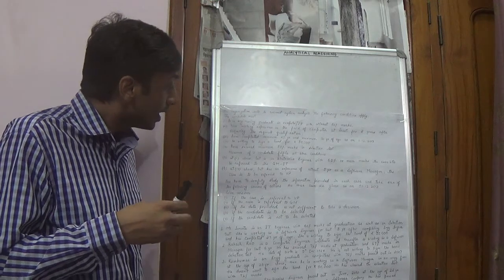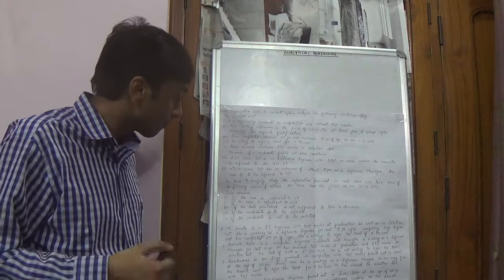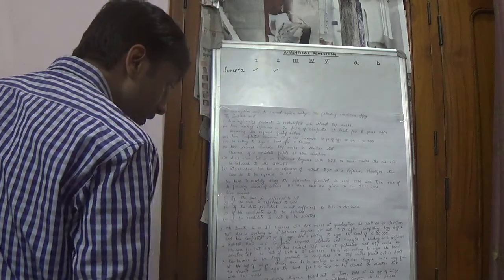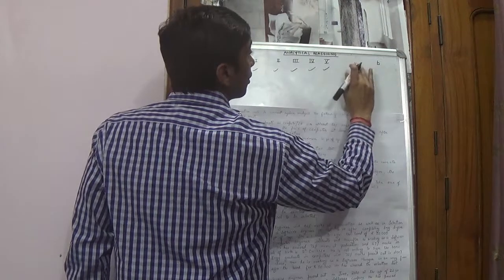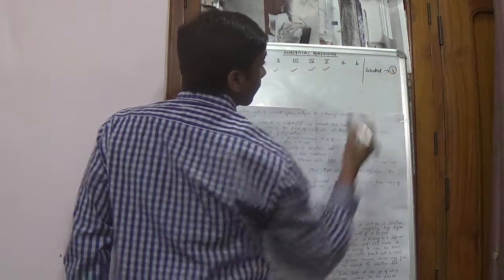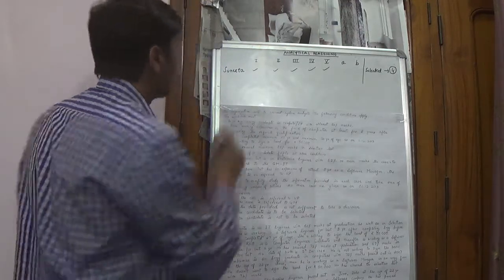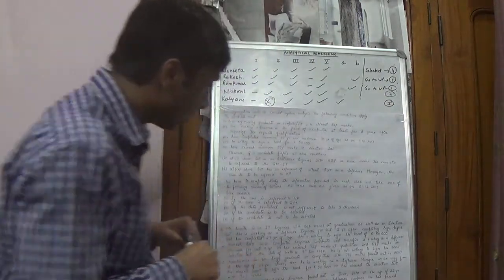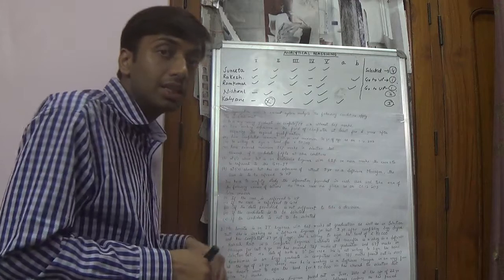Bank PO/Clerk preparation - Reasoning: Analytical Reasoning2